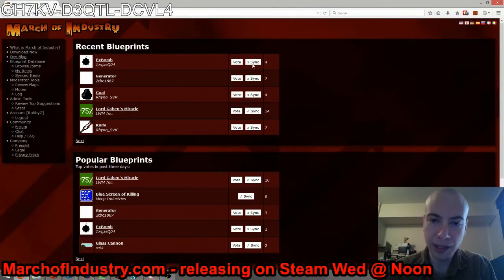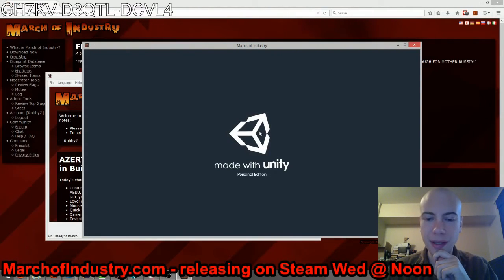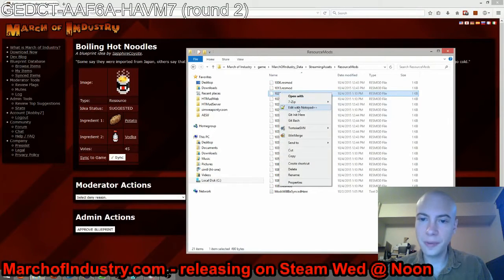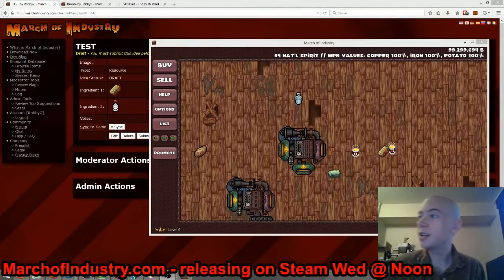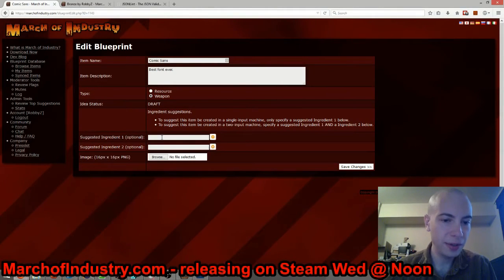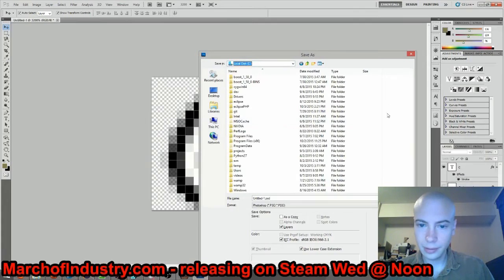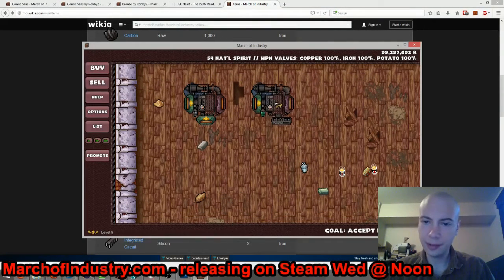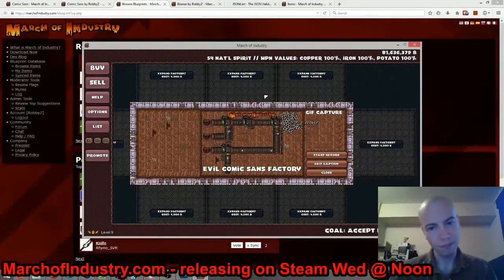How to use & make mods for March of Industry